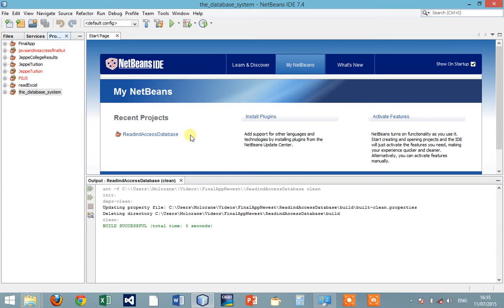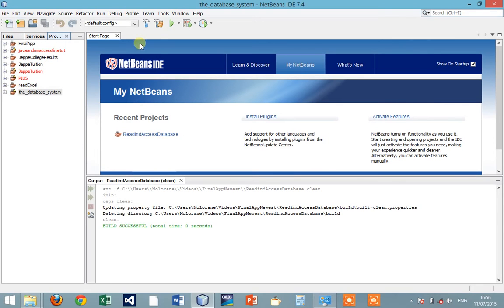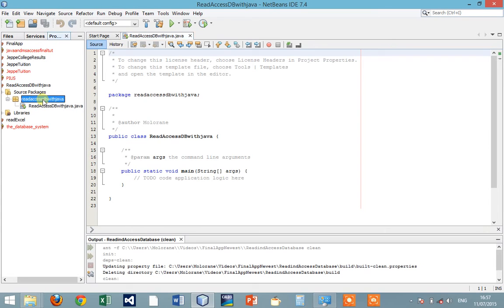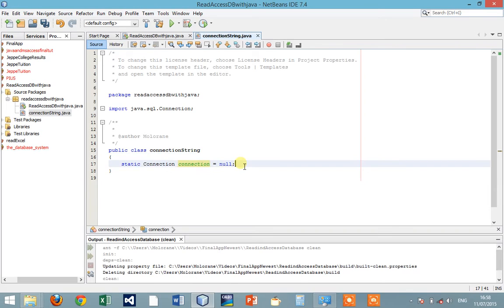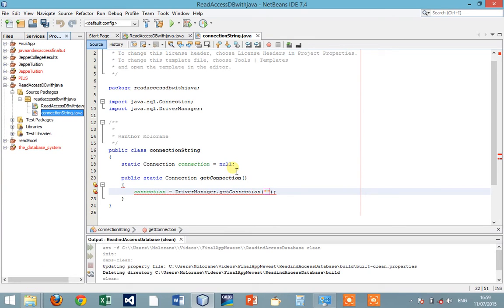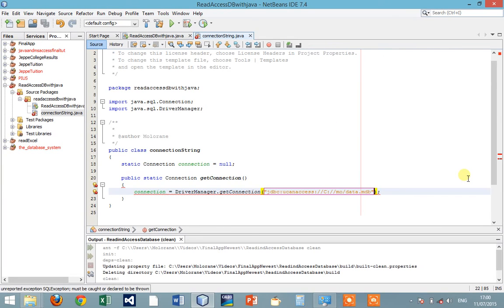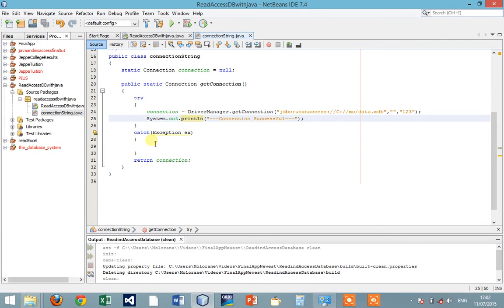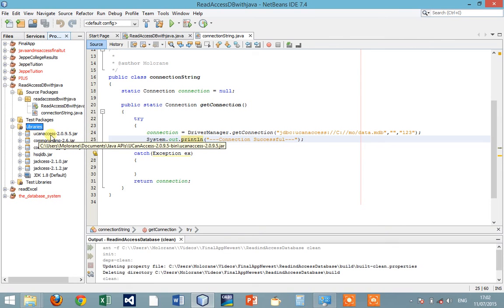ConnectionString And UCANAccessLibrary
How to manipulate your MSAccess database using ucanaccess library in java